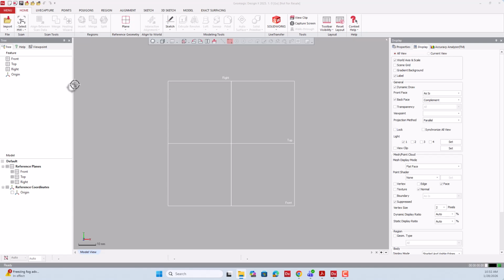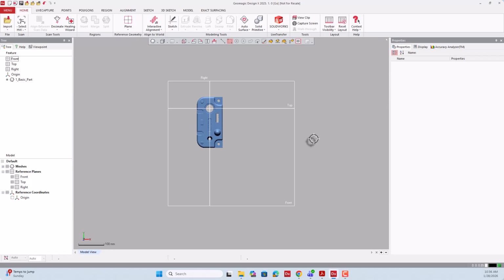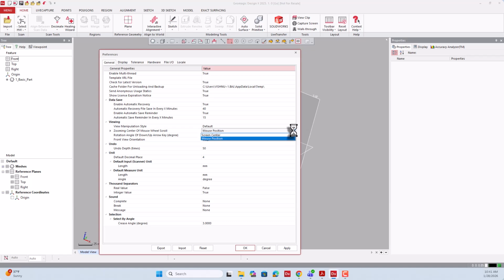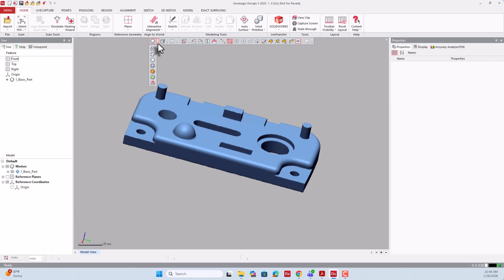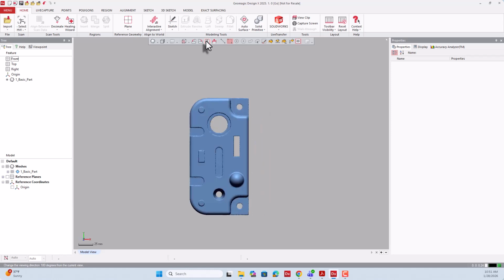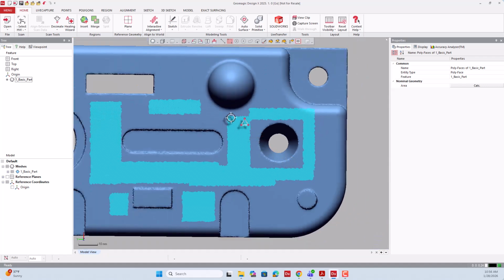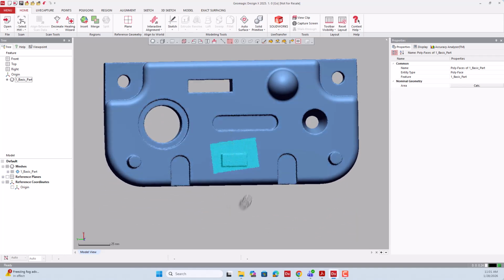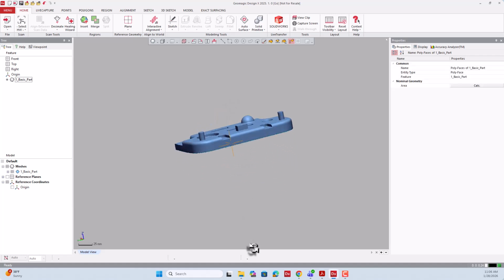02 View Manipulation & Selection Techniques | Geomagic Design X Go Training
This video gives a deep dive into the Geomagic Design X interface, with a primary focus on expert view manipulation and advanced polygon selection methods. We also cover essential user preference adjustments to optimise the software for your specific hardware and project needs.

Japan:
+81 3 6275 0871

SEA:
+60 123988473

ANZ:
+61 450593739